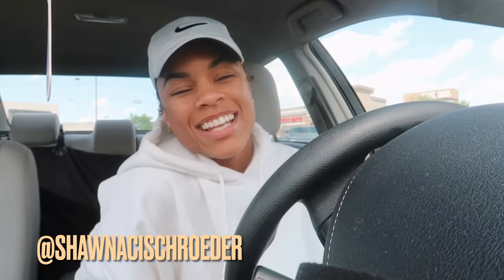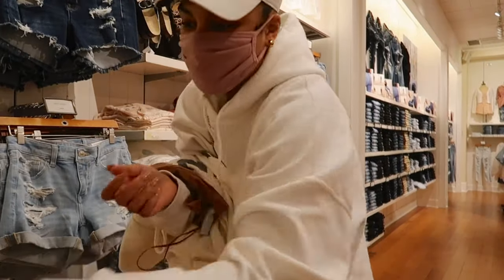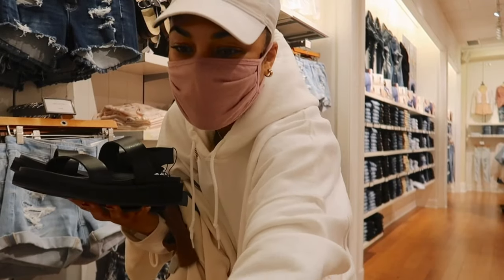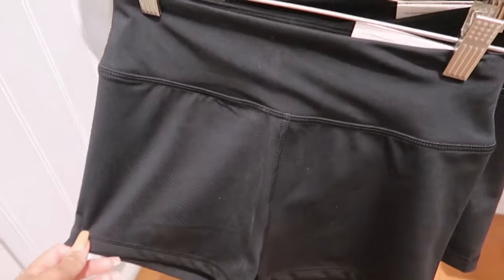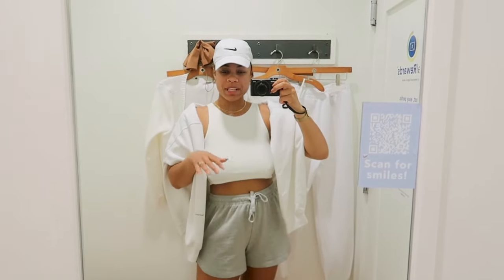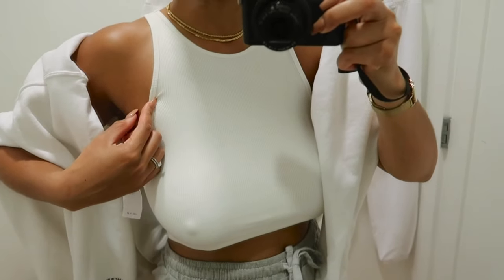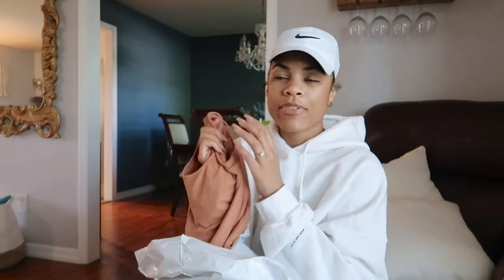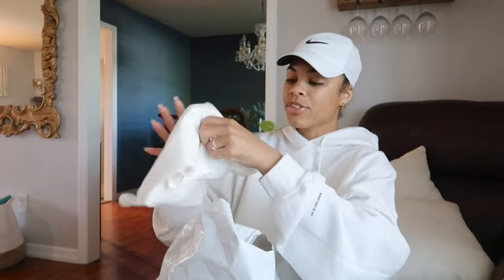VLOG: AMERICAN EAGLE TRY ON HAUL + SHOP WITH ME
Nike Hat
White Boots
Gray Shorts

Denim Shorts
Black Biker Shorts
Brown Crop Top
White High Neck Crop Top
Rust High Neck Crop Top
Floral Tank Top
Floral Skirt
White Cardigan
Maine Crewneck
Bike Shorts (similar)

Some of the products I wear or show are sent to me by the PR company. I will always give an honest review of the item. Unless disclaimed, I am in no way obligated to talk about or promote the item.